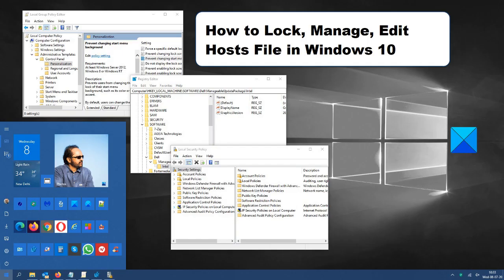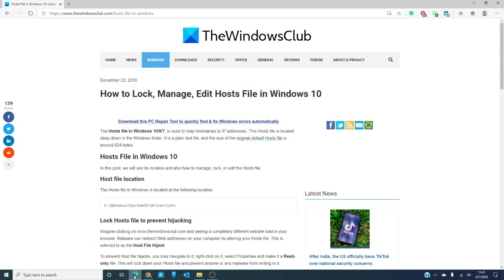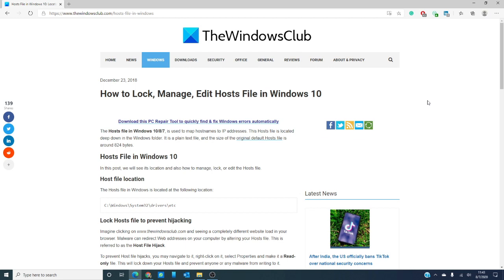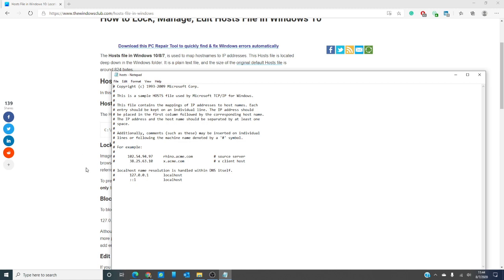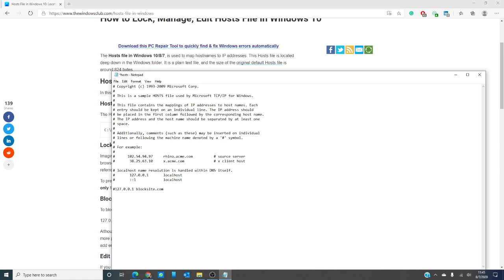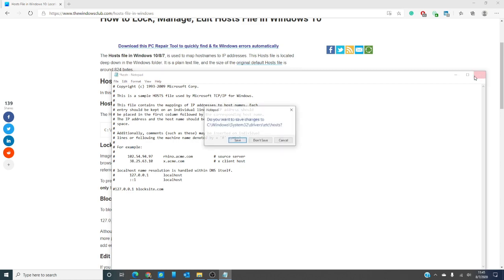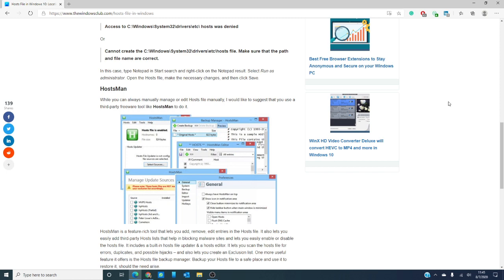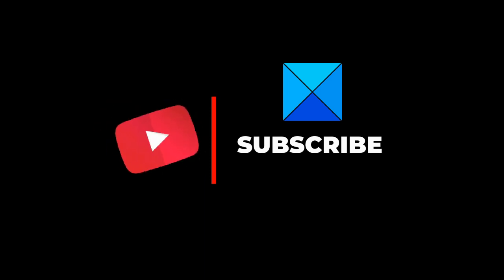How to Lock, Manage, Edit Hosts File in Windows 10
The Hosts file in Windows 10/8/7, is used to map hostnames to IP addresses. This Hosts file is located deep down in the Windows folder. It is a plain text file, and the size of the original default Hosts file is around 824 bytes.

In this tutorial, we will see how to lock hosts file to prevent hijacking, block website using the hosts file, and edit hosts file.